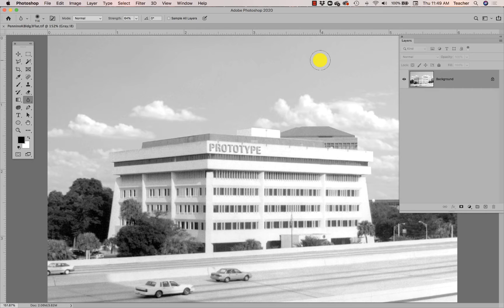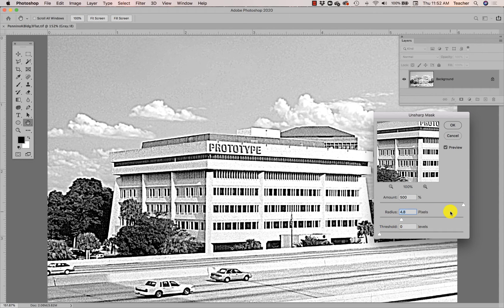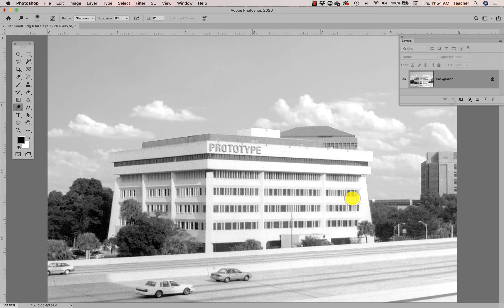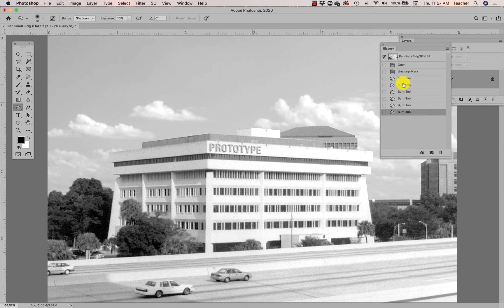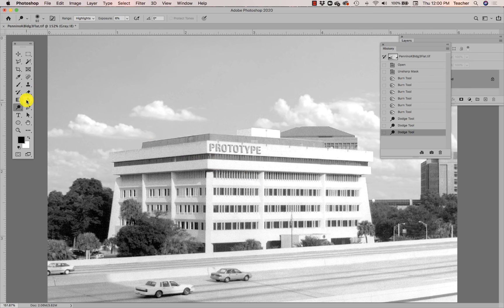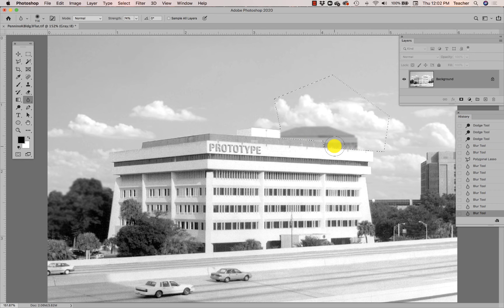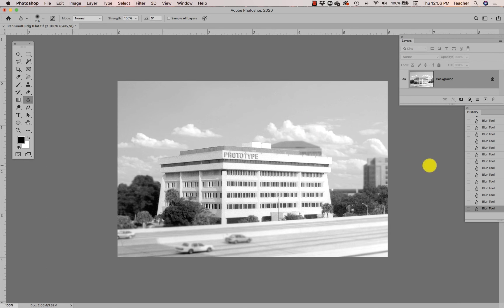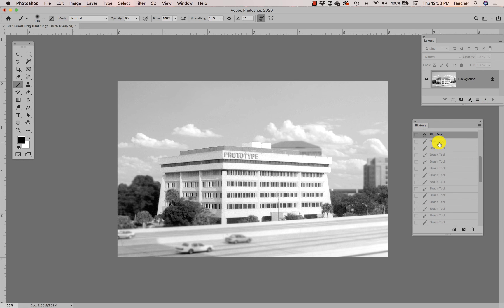Final Touches to Flattened TIF and Canvas Submission Reminders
For GRA1142C Students. This screencast shows how to made some aesthetic improvements to the flattened TIF. These suggestions are completely optional, but nice to know. Also included are Canvas submission reminders for Project 1 that students might find helpful.